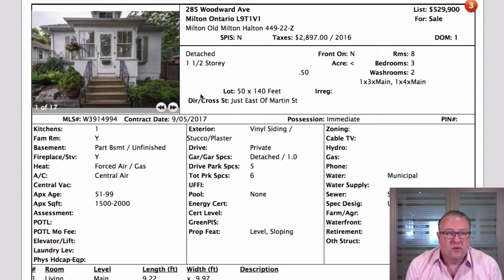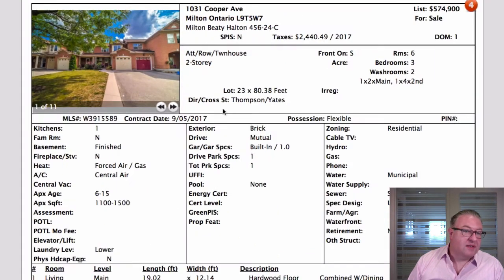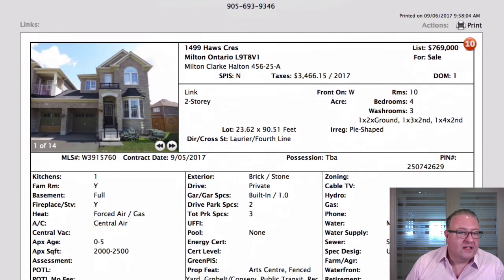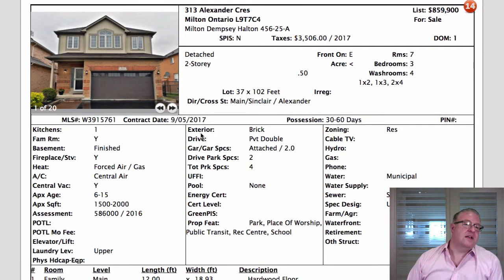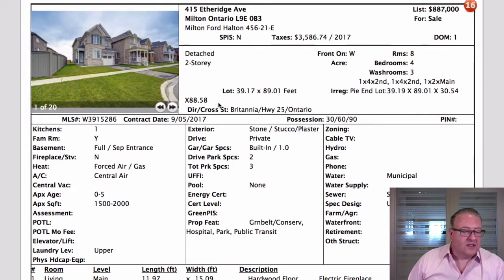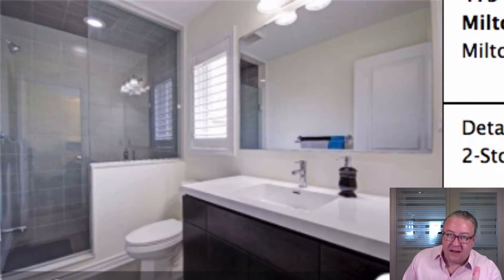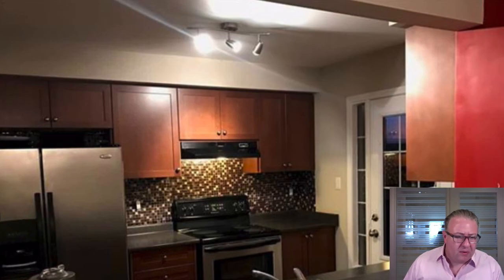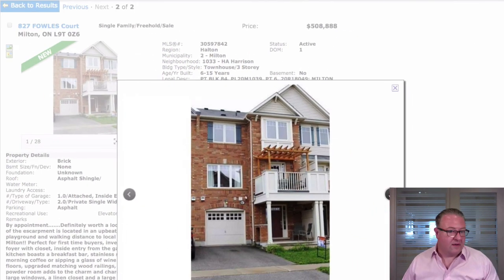Milton Daily Homes - September 6, 2017 - The Fireplace That Wasn't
Maybe it leads to a magical land where all real estate photos are professional, and agents never lie on their listings.

We have 18 listings today, and I'll point out the hidden gems - including one without any photos, and a huge Old Milton home that needs some work, but it's cheaper than most townhouses.

Comparison pricing strikes again with two homes on the same street, and we'll make a key distinction between a pergola and a pagoda.

Final note:  If you want a French Chateau, go to France... not the Mattamy sales centre.  Enjoy the episode!